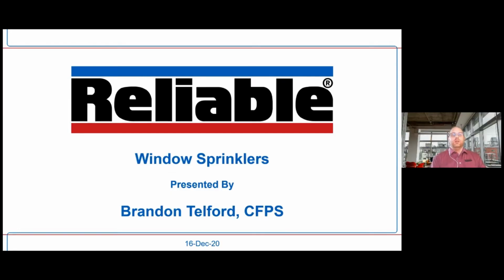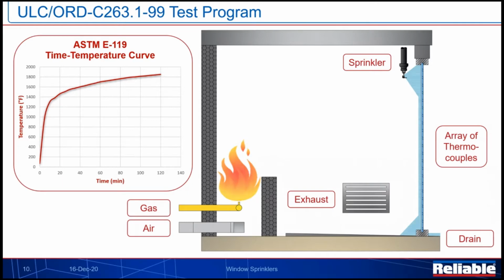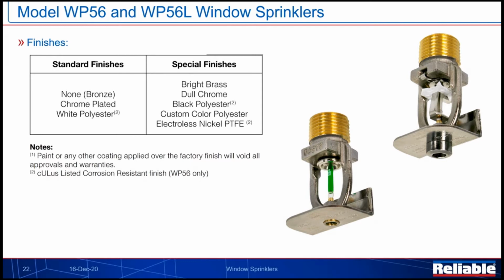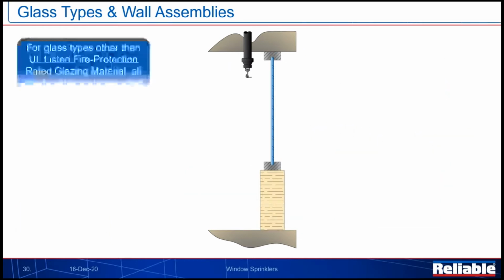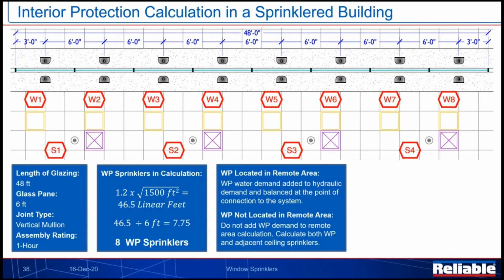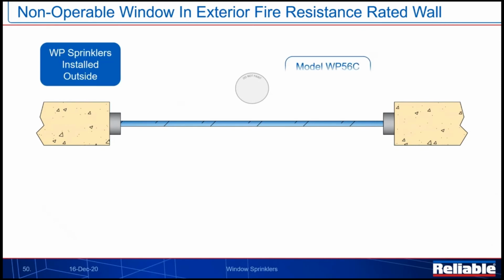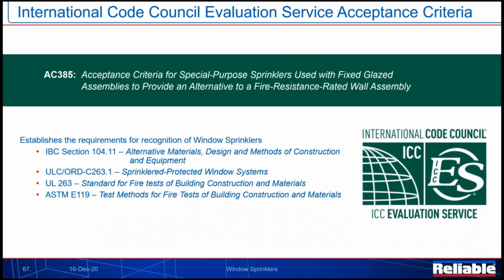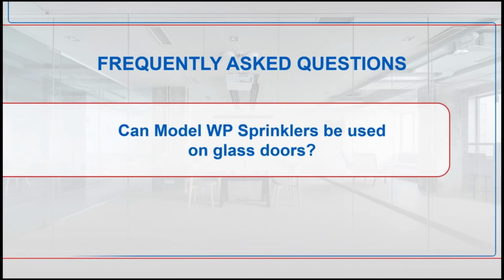Window Protection Sprinklers: Industry-Leading Performance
Originally recorded December 16th, 2020.

Brandon Telford discusses the application and design of Model WP Series Window Sprinklers that are used with fixed glazed assemblies to create a cULus Listed alternative to a fire-rated wall. Recent developments with the product line include the industry’s best flat-plate concealed version and issuance of our ICC-ES report.